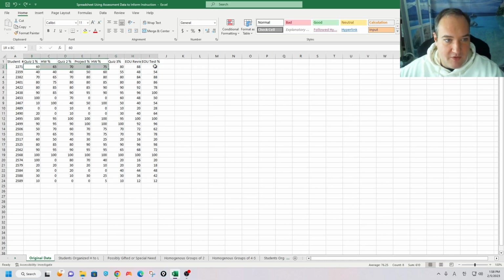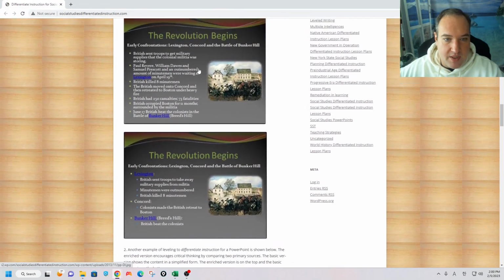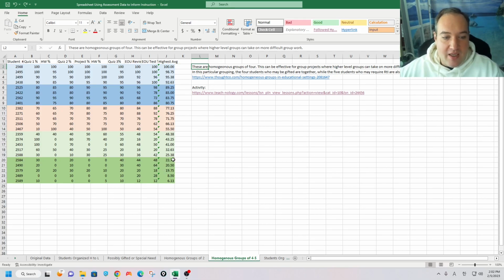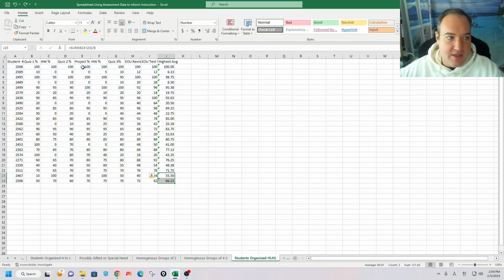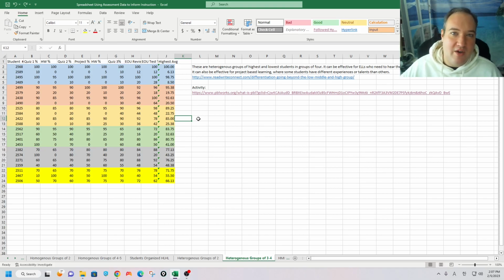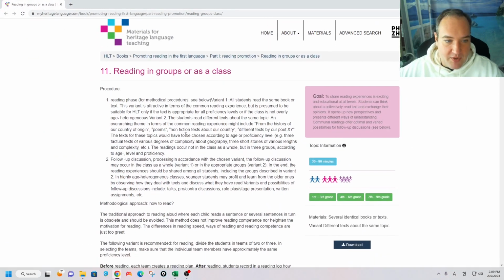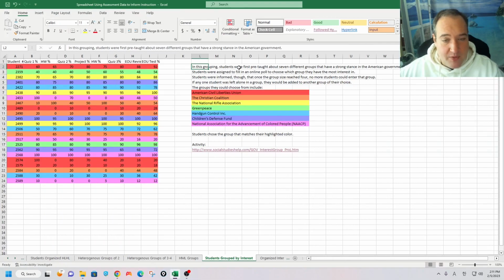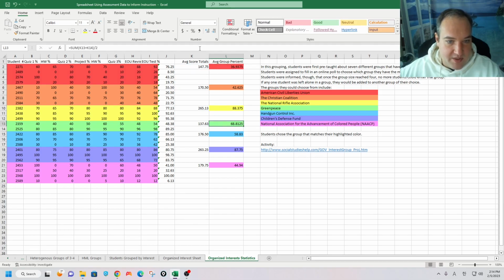Using Assessment Data to Inform Instruction